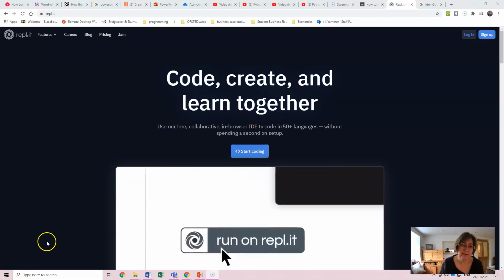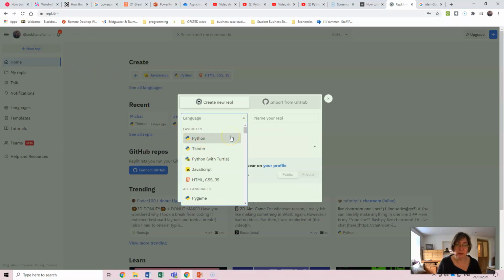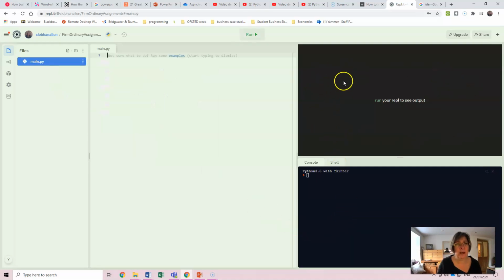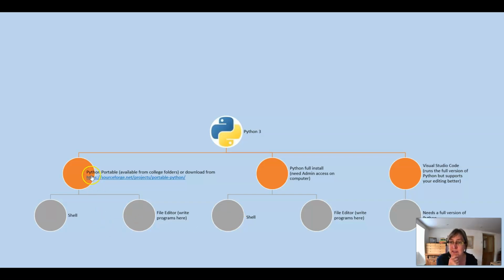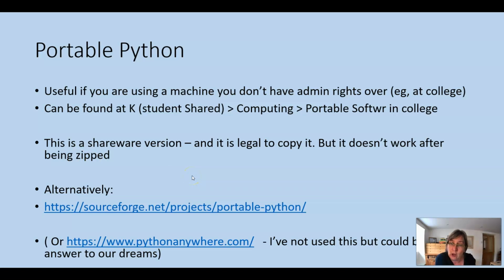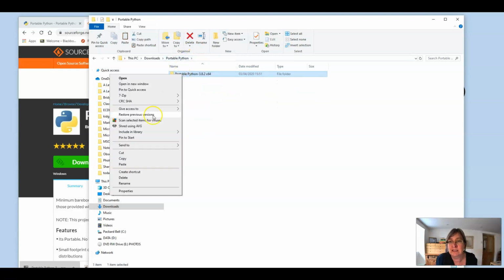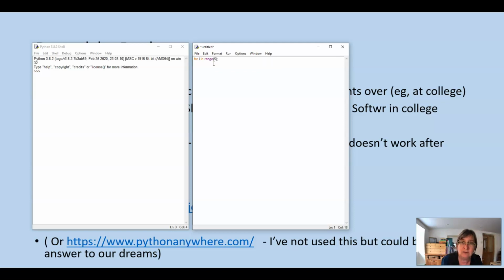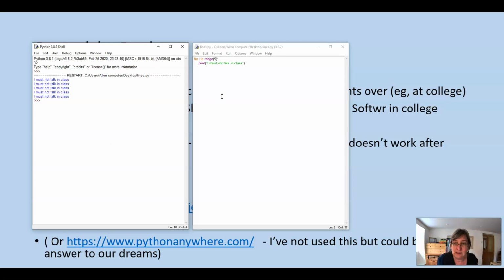Python 1 where to get Python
Using a free online coding environment, repl.it, as well as explaining how to download portable python.

Python can be difficult to 'get into'. It is hard to know where to 'get' Python, as well as how to use it once you have it.

Python has a programming 'IDLE' space, and the results can be seen in the 'shell' (it also confuses users that you can type single instructions there, too!!)

repl.it makes this much more intuitive, and automatically saves your work (publicly for a free acount)
portable Python downloads a version that doesn't need installing.

A further, online IDE is with excellent lessons and another online IDE in resources. Phone app available too

0:00 repl.it
4:29 Portable Python